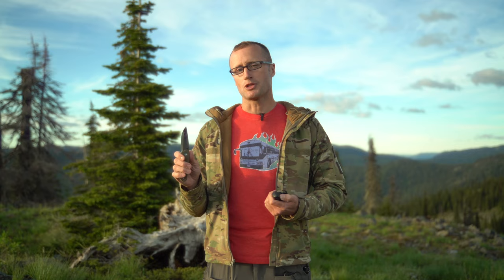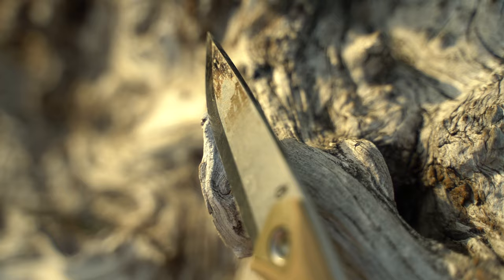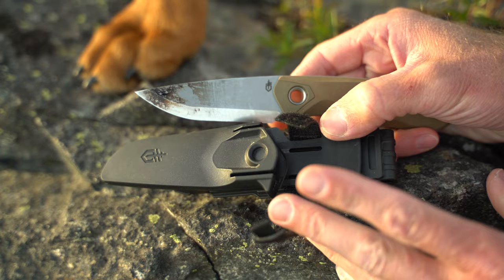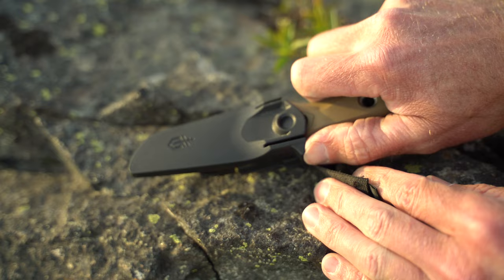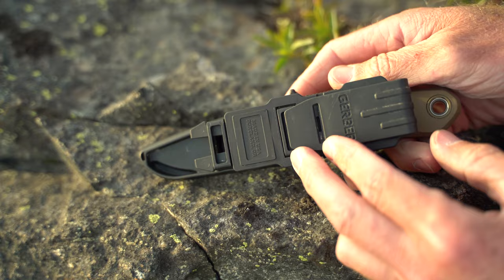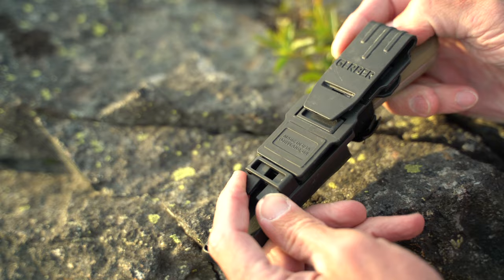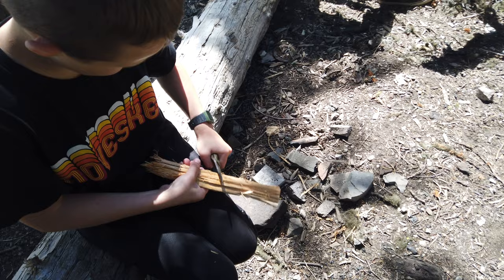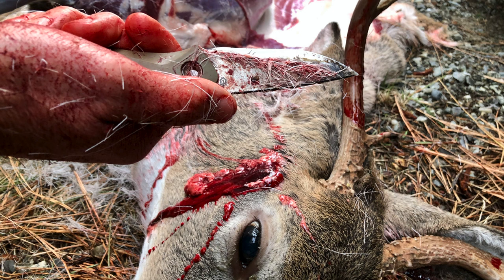Principle Knife by Gerber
If you're looking for a sturdy do-all camp knife, take a look at the Principle Knife by Gerber.

Big picture, it is a good knife with a nice grind, plenty of belly for skinning and a comfortable handle.  As to the sheath, not my favorite is the most gentle way I can put it.  But if you really need to carry 1 knife 3 different ways with 1 sheath, it is definitely for you.

*Loadout*